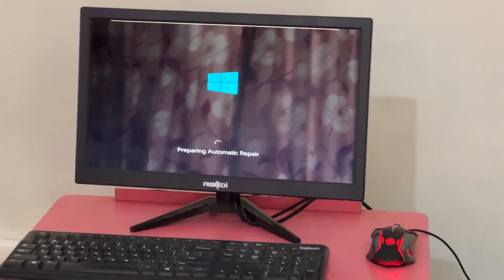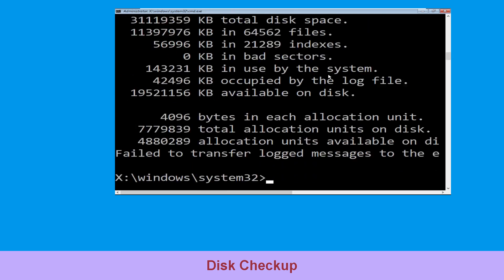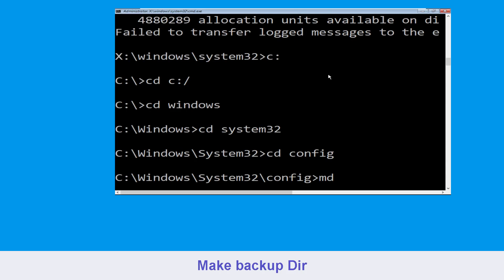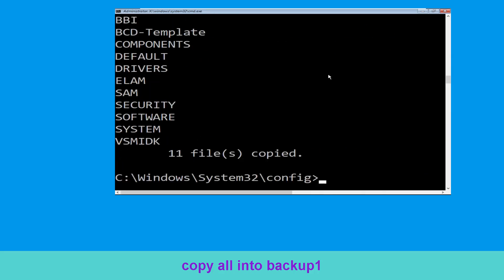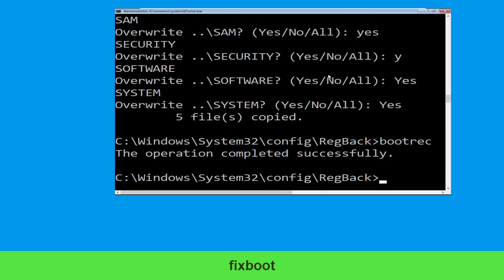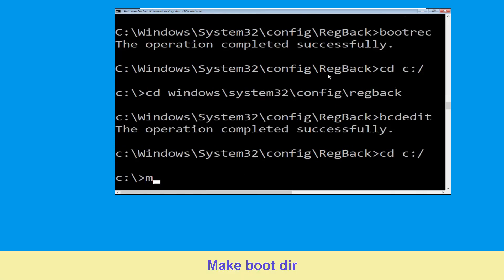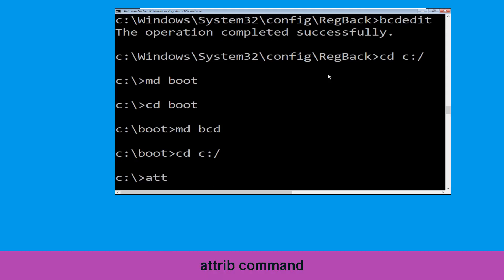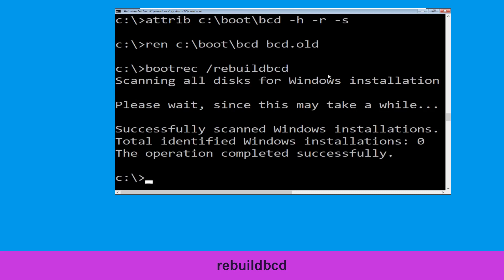How to Fix 0x00000119 Blue Screen Error Code Windows 10